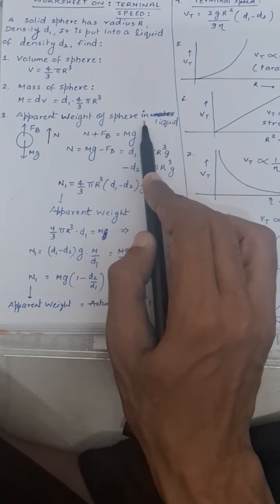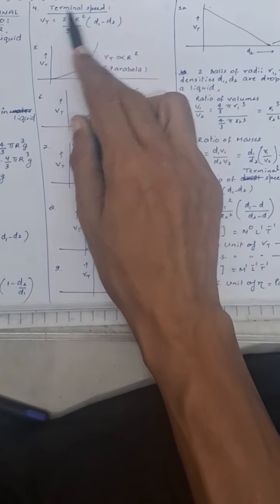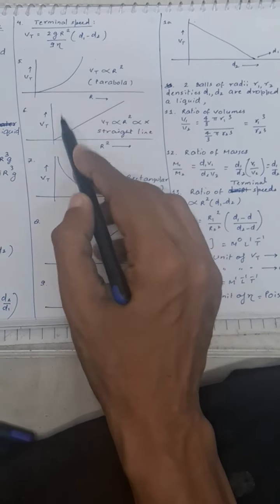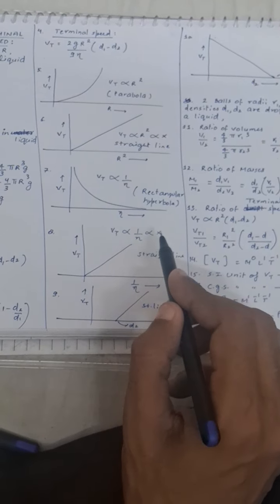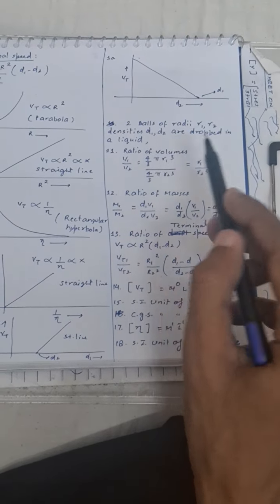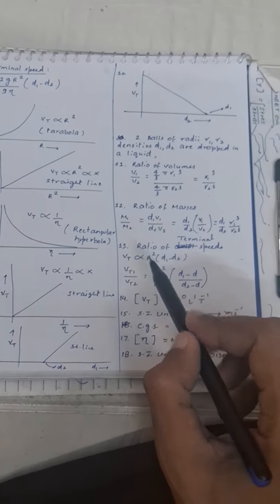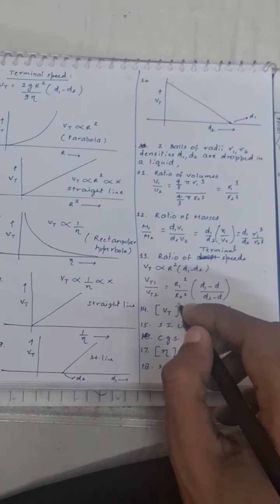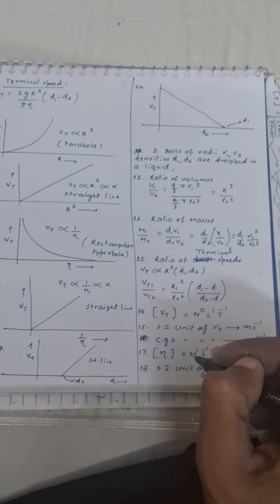worksheet on Terminal speed-acharya vishvendra